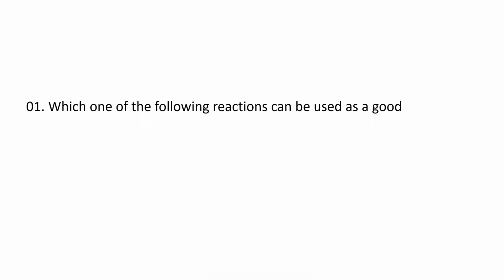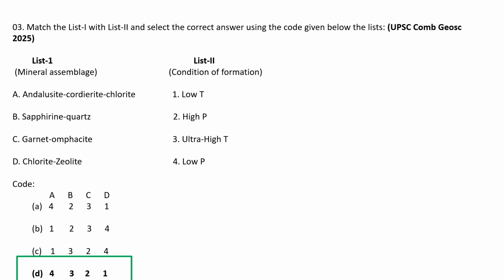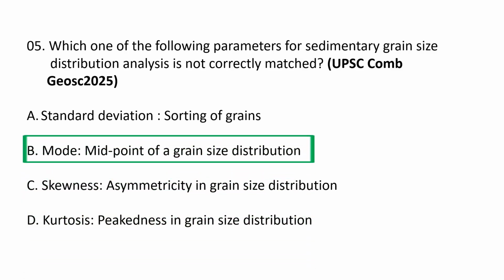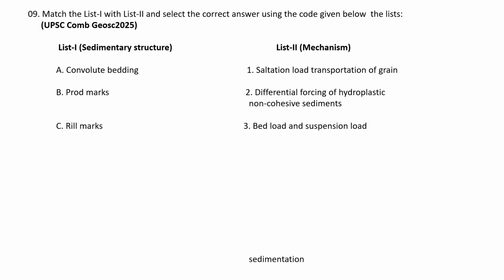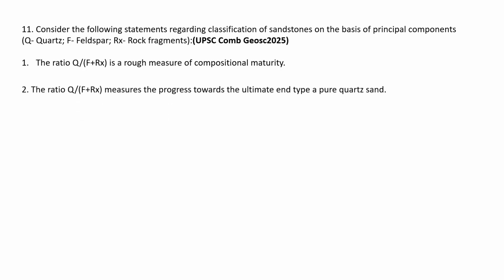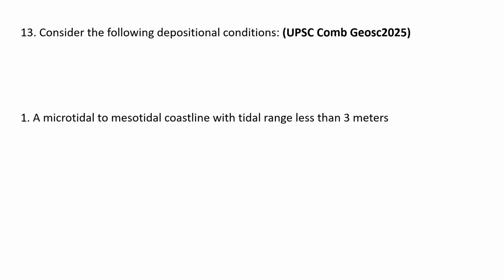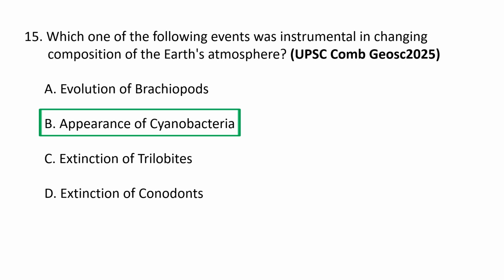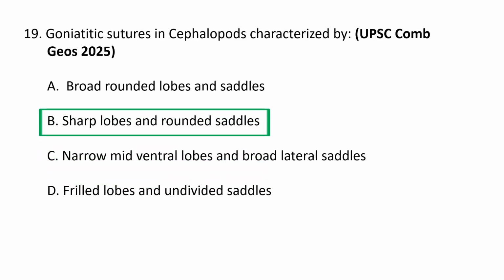UPSC Comb Geosc 2025 Set 3